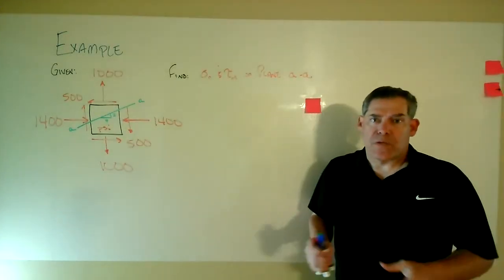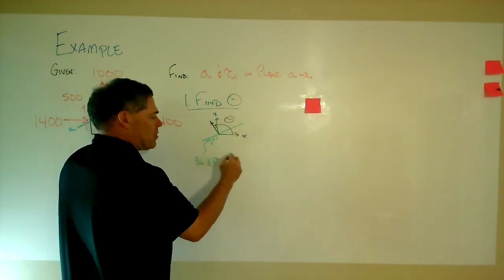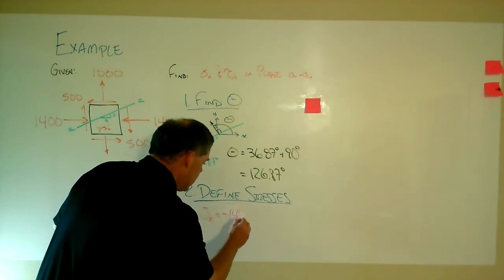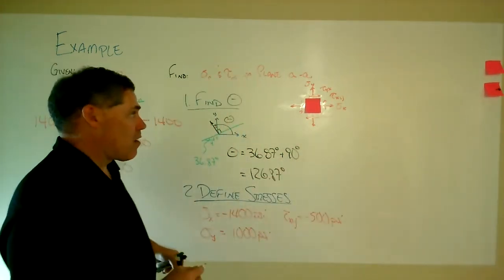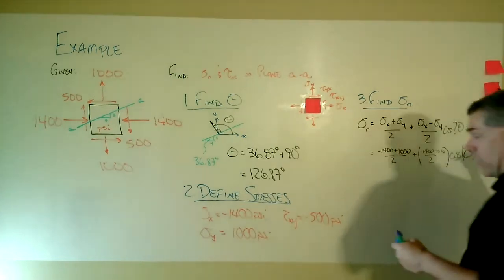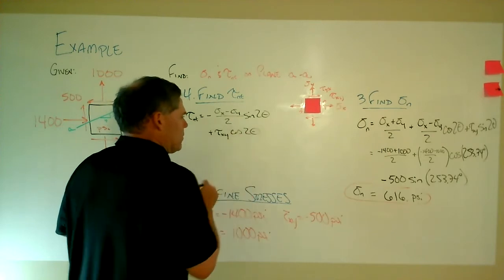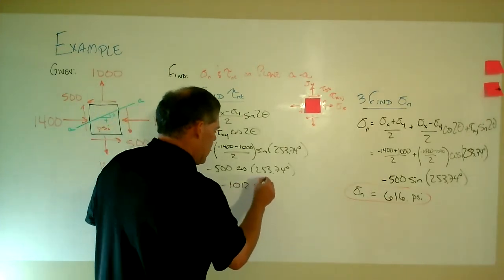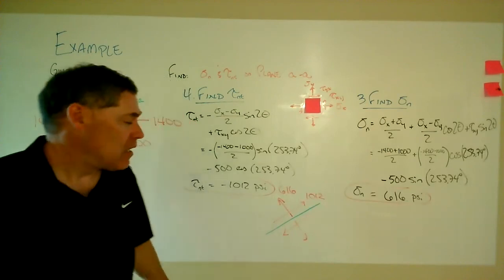Ex PS 2 1 stress transformation on an arbitrary plane